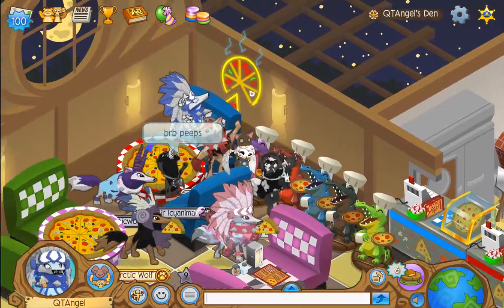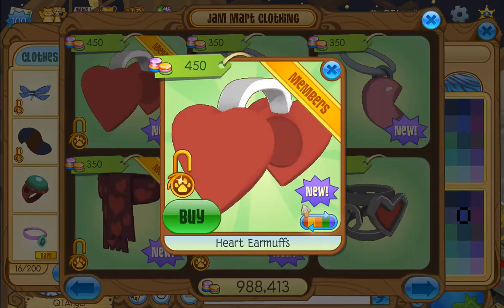Today's New/Returning Items: Pizza Prer Station + Heart Earmuffs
What time (PST) Should I host the party on wednesday February 18?
Love,
QTAngel